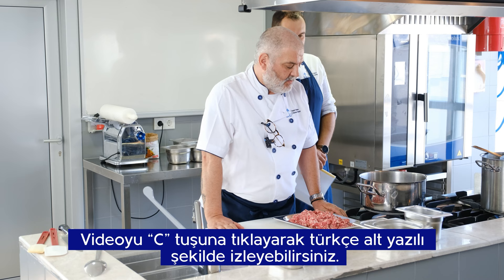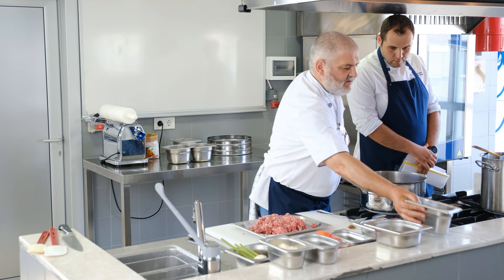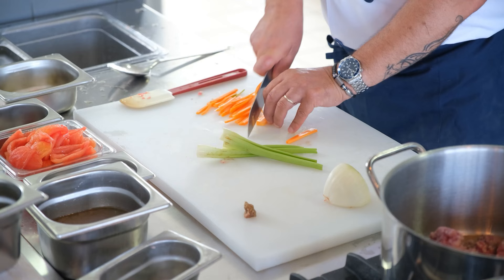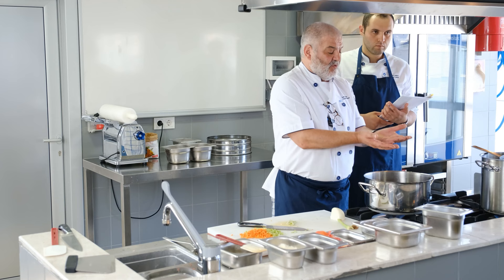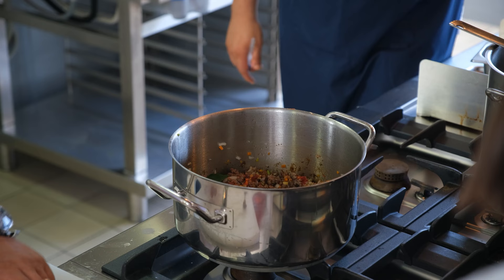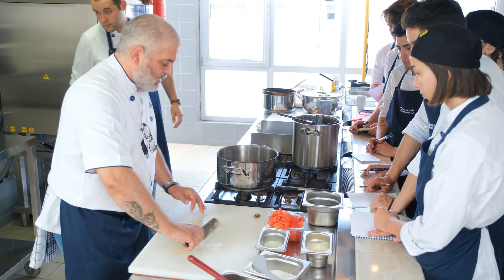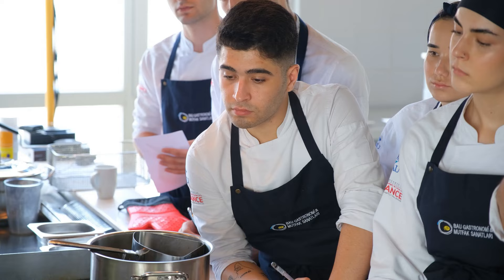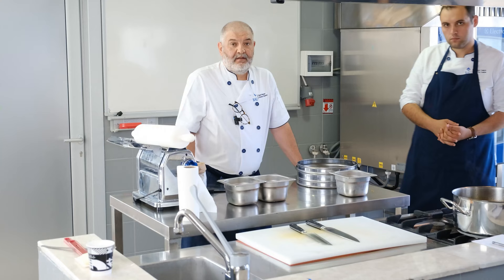Şef David Shipman ile Ragu Tagliatelle / Demo Mutfak Dersleri #1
BAU Gastronomi ve Mutfak Sanatları Muftak Direktörü Şef David Shipman'ın öğrecilerimize ragu sos ve taze tagliatelle üzerine bir ders verdi.

BAU Gastronomi ve Mutfak Sanatları bölümündeki uygulamalı demo ders örnekleri serisine devam edeceğiz.